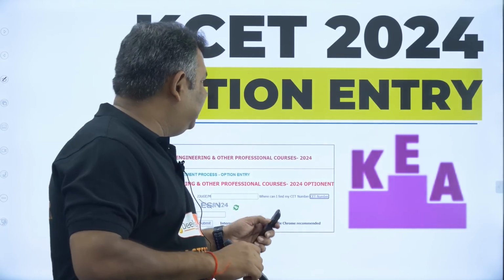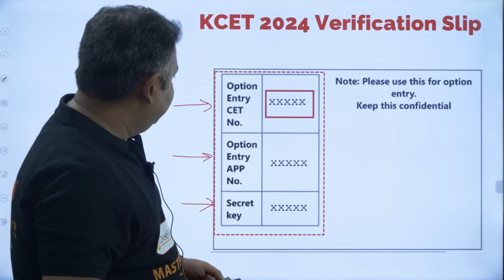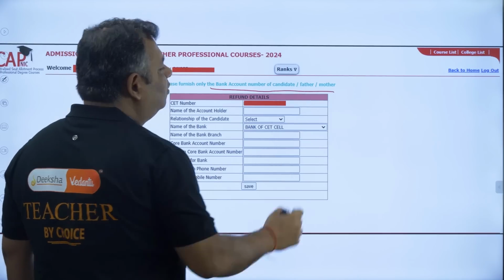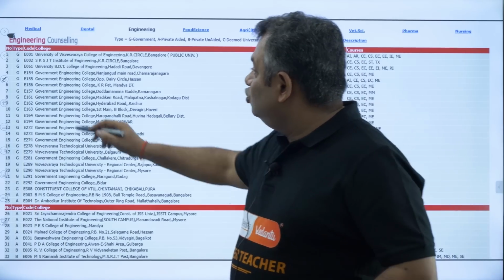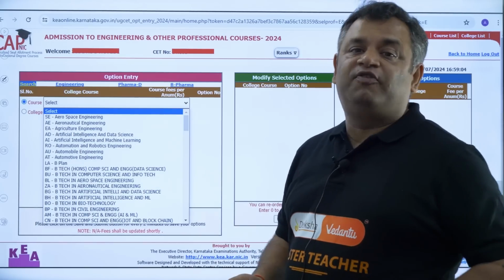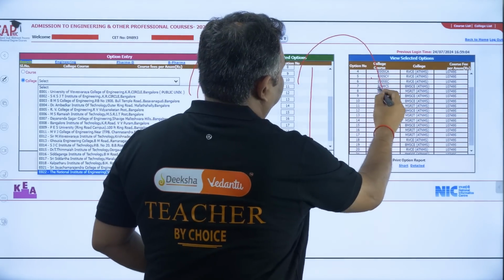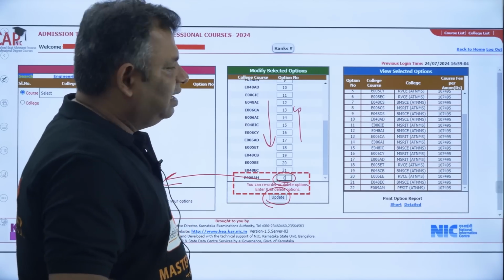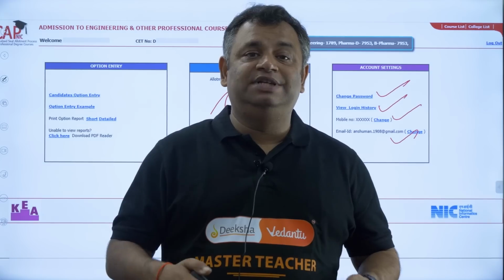KCET 2024 Option Entry Live Demo | Most Detailed Video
Hello KCET 2024 candidates, I hope you have been eagerly waiting for the KCET Option Entry choice filling date, and the day has finally arrived. KEA has activated the KCET 2024 counselling option entry portal, and now students can log in and fill in their choices for colleges and courses for the 2024-25 session. Many of you may find it difficult to do this on your own, so we have created this video where Anshuman Sir will discuss the step-by-step process of KCET 2024 option entry/choice filling. This includes making the college/course priority list, creating the account, and logging in to the option entry portal.
Watch this detailed video before starting your KCET 2024 option entry to ensure a smooth choice-filling process for KCET 2024 counselling.
Timestamps
00:00 How to do KCET 2024 Option Entry
01:27 How to Create KCET Option Entry Account and Login
01:57 How to Find CET Number, App Number and Secret Key Code
04:47 Bank account number and details
05:57 Candidates Option Entry/Choice Filling
06:47 How to Donwload College/Course List KCET Counselling
07:27 How to Add College/Course Option KCET Counselling
12:17 How to Delete Option KCET Counselling
13:07 How to Donwload KCET Option Entry List